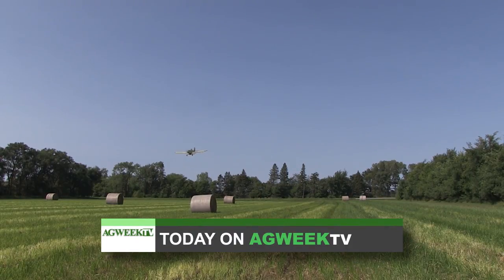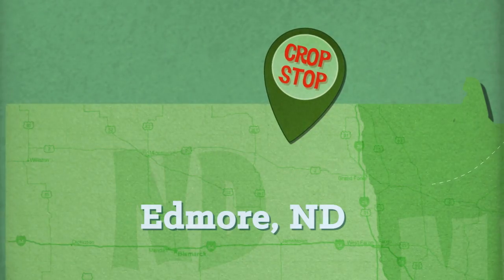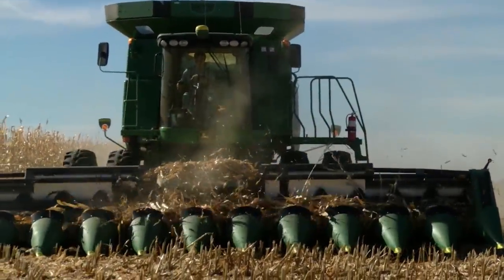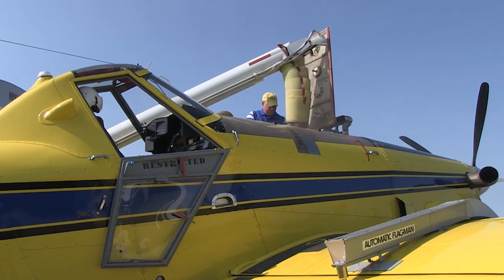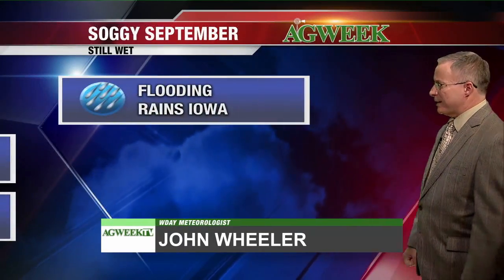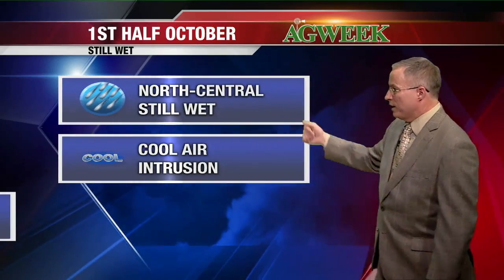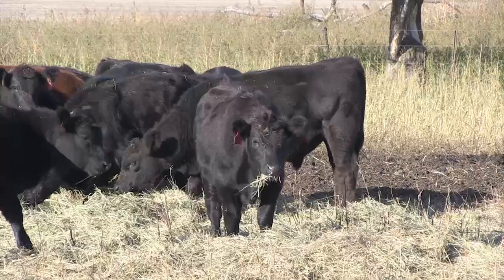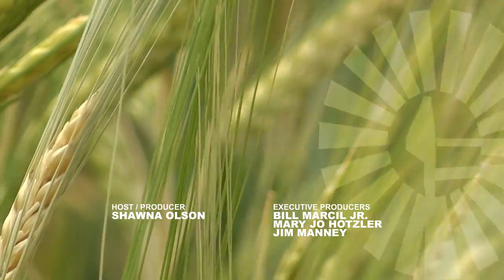AgweekTV: Hemp harvest (Full show)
Industrial hemp is a controlled substance in the U.S. because the plant is the same species as marijuana, without the THC. But the 2014 farm bill allows states to grow it for research. So a handful of North Dakota farmers participated in the state's first hemp pilot program this season. Our Agweek crew checked out the harvest at one plot near Jamestown.